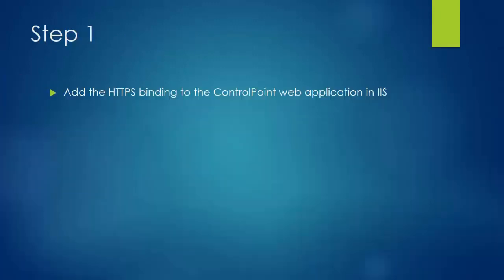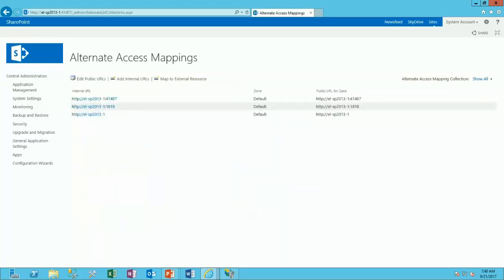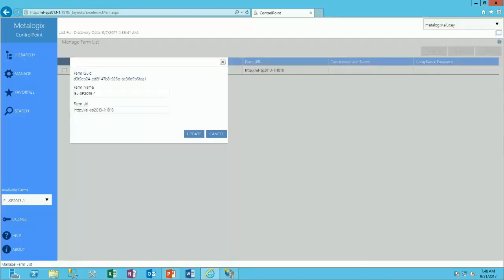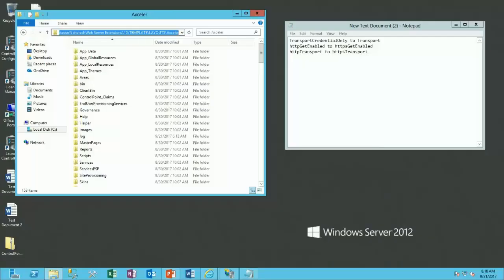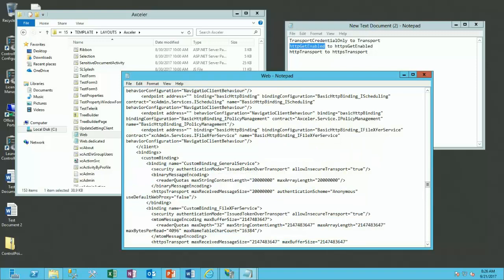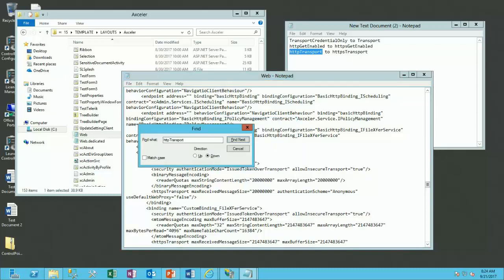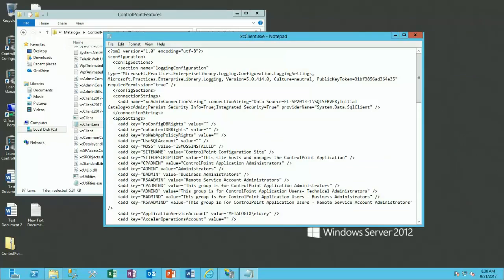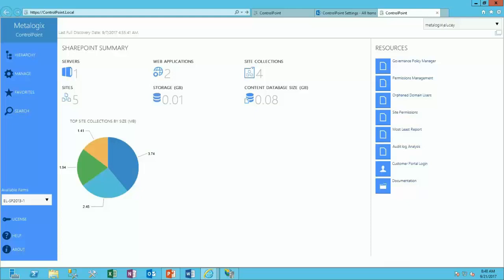ControlPoint - Configuring ControlPoint to work with SSL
Demonstration of how to configure ControlPoint to work with SSL